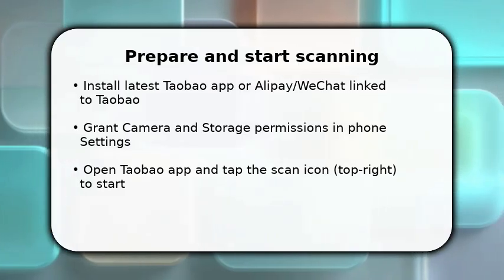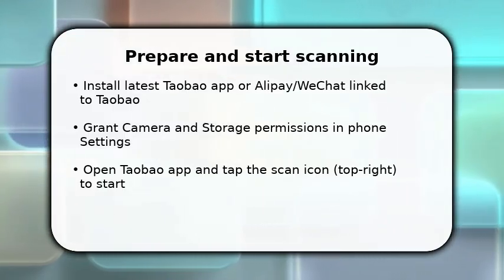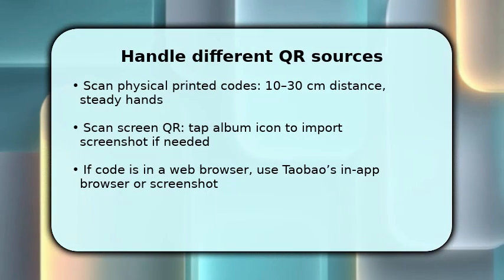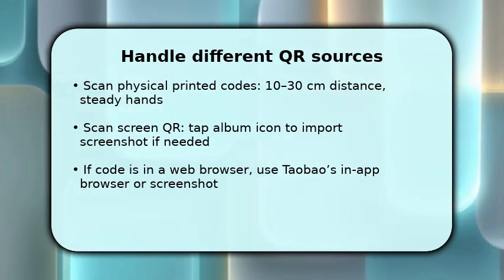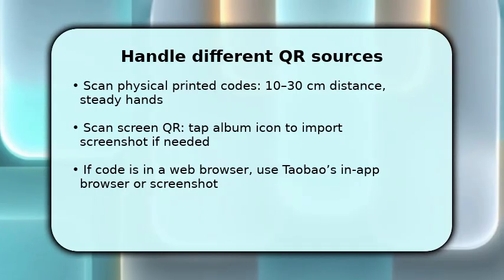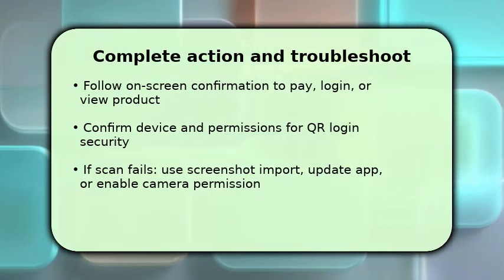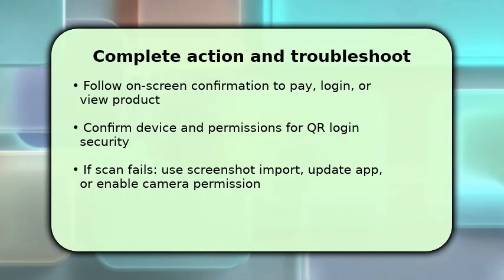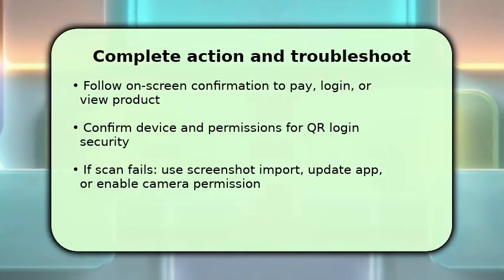How to Scan Taobao Qr Code (updated)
How to Scan Taobao Qr Code (updated) | 🔒 Surfshark VPN Deal — Stay private and secure. $1.99/mo + 3 Months Free ▸

Discover the step-by-step guide to scanning Taobao QR codes for a seamless shopping experience. This video tutorial will walk you through identifying, capturing and using these quick links on your mobile device.

Taobao, QR code scan, mobile app usage, online shopping guide, scan Taobao QR codes, e-commerce convenience, quick link identification, capture process tutorial, shopping experience enhancement, using mobile device for scanning, Taobao quick access